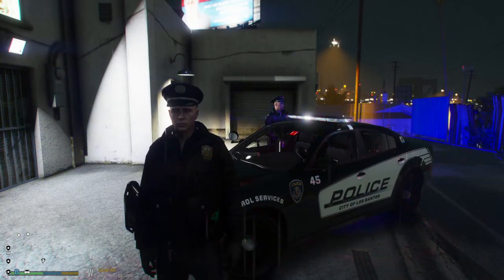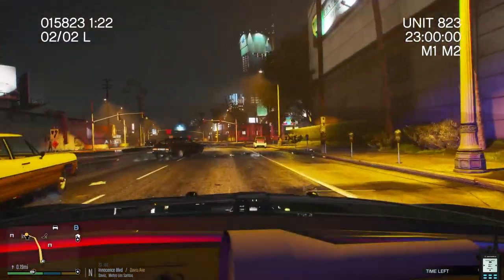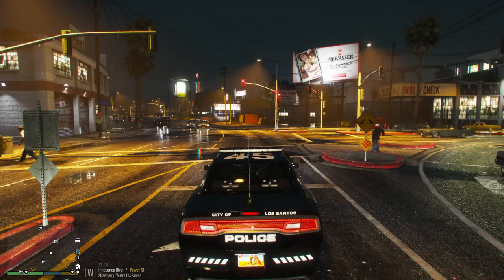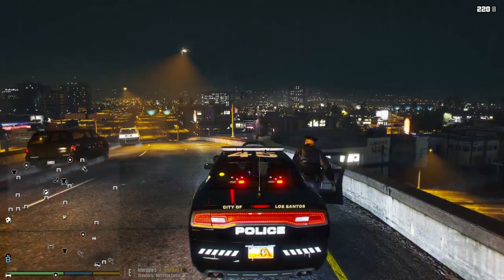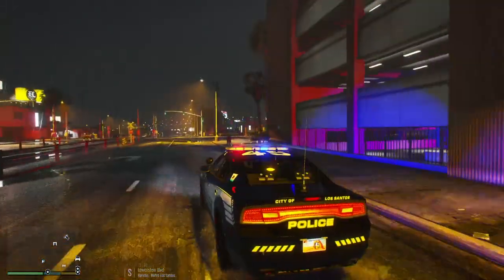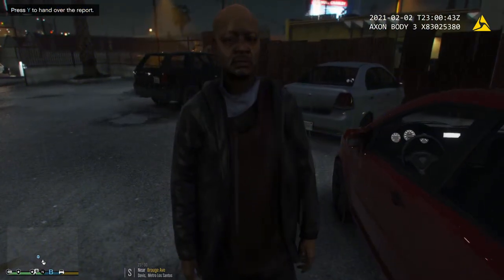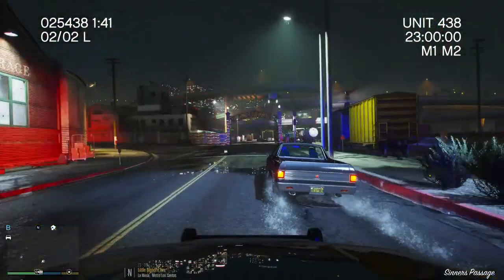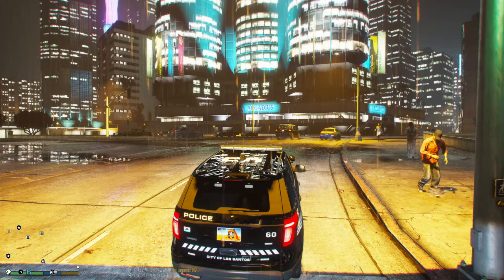GTA 5 LSPDFR - Los Santos Police Department - Rainy Night Patrol (NVE)